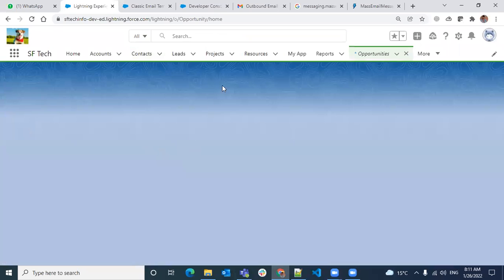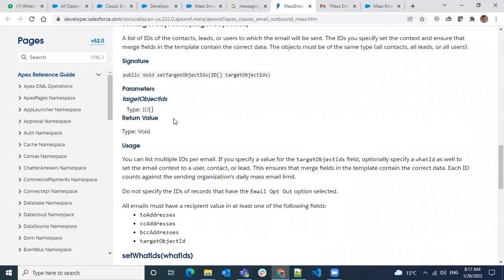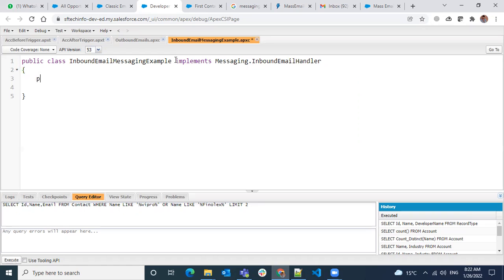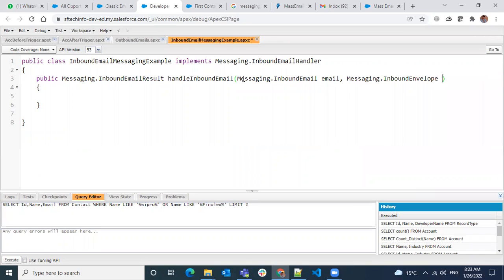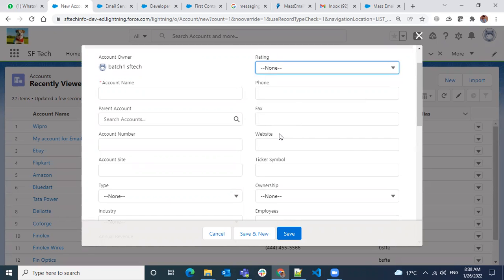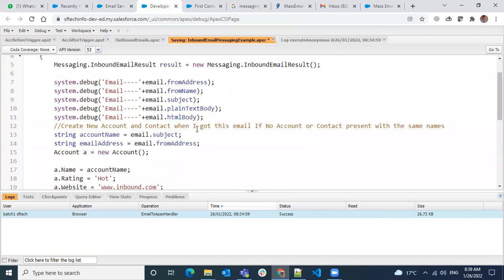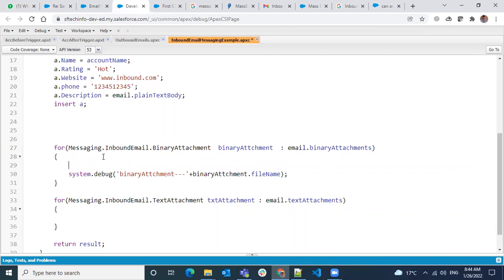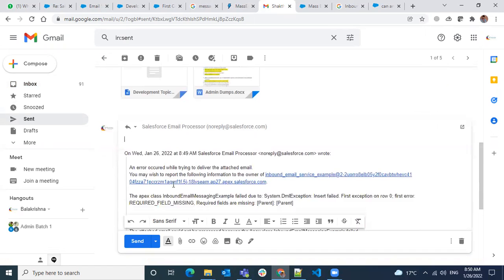SF Dev Session 28 part2 Inbound Email Service Creating Account and adding attachments from email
We have explained the How to send Emails from Apex using Email Template and usage of the merge fields in templates. How to set the email as activity. We have explained the Mass Email Messaging.